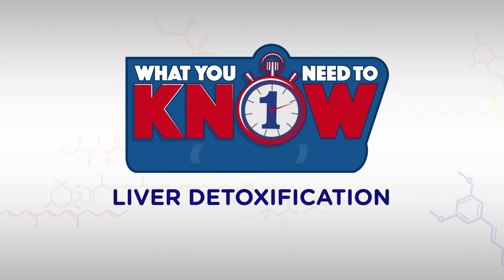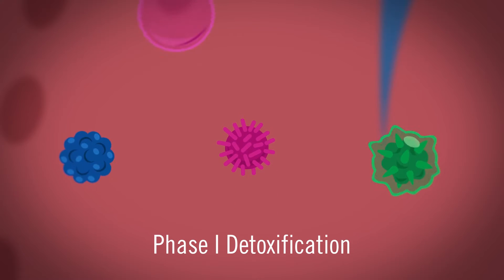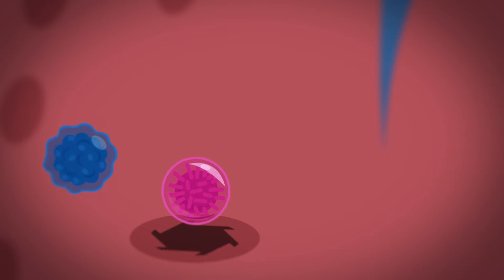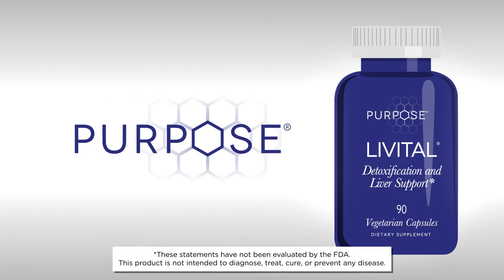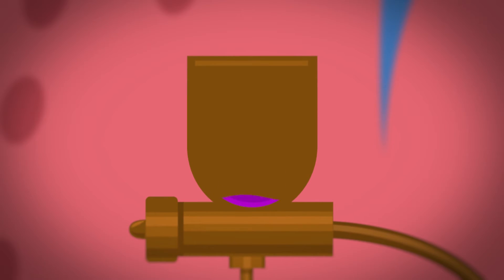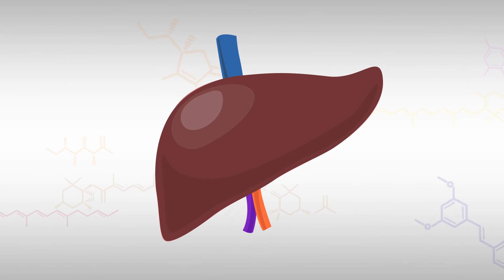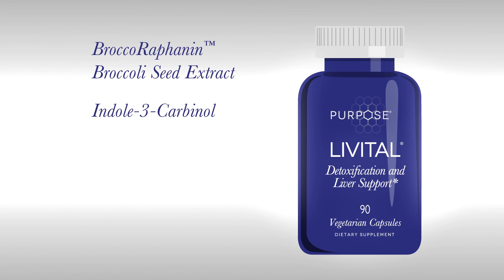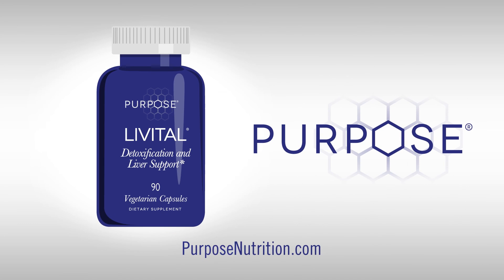Liver Detoxification - What You Need to Know in About 1 Minute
Maybe you’ve been hearing about liver detoxification. Here’s what you need to know in about one minute.

When it comes to removing toxins like pesticides, pollution, and metabolic waste from your body, your liver is your MVP.

Phase one liver detox begins to process harmful toxins, preparing them to be bound in Phase two detoxification.

Phase two detox uses a combination of natural compounds to neutralize toxins and prepare them to be eliminated from the body. Unfortunately, if the liver is low on any of these compounds, Phase two detox grows less efficient.

Livital® from Purpose Nutrition® supports Phase two liver detoxification by making sure your liver has more of what it needs.

Livital combines BroccoRaphanin™ broccoli seed extract and Indole-3-Carbinol which provide critical substrates for a crucial Phase two liver enzymes, and NAC—which supports the availability of glutathione that the liver needs to be able to fully use these enzymes.

Some toxins can be reabsorbed in the intestines due to the beta-glucuronidase enzyme. Livital includes Calcium D-Glucarate which inhibits beta-glucuronidase to support healthy detoxification.

And to protect the liver itself, Livital contains Meriva® Curcumin—a more bioavailable form of the antioxidant curcumin.

Together, the ingredients in Livital give you multiple compounds for supporting liver health and Phase 2 detoxification.

Purpose Nutrition provides nutritional formulations based on the best available science with no compromises.